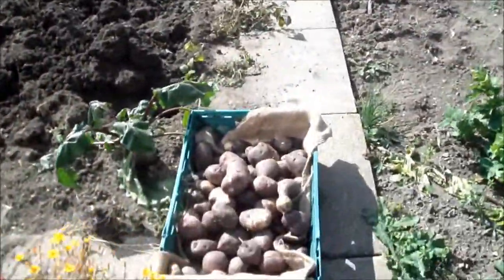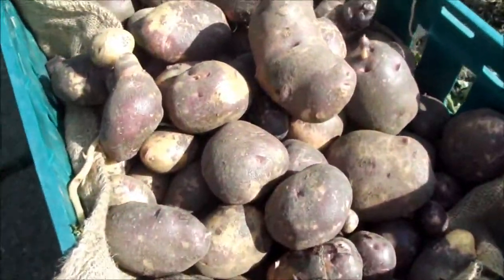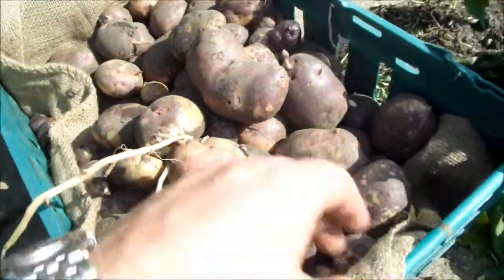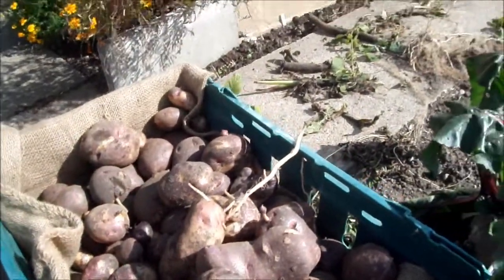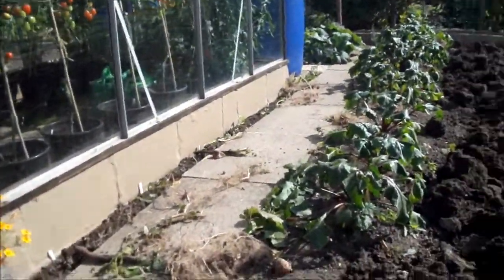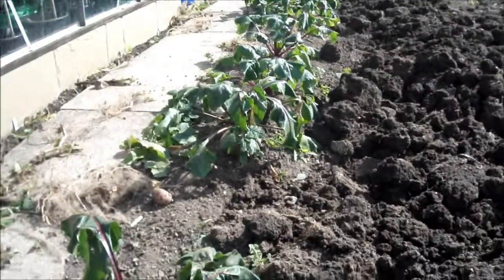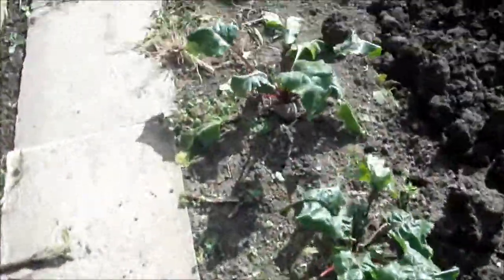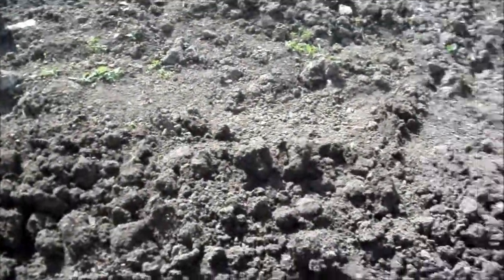Allotment Journal - Heirloom Potato Harvest - 4th of September 2013 - Yetholm Gypsy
Just a short video of the Yetholm Gypsy Potato Harvest.